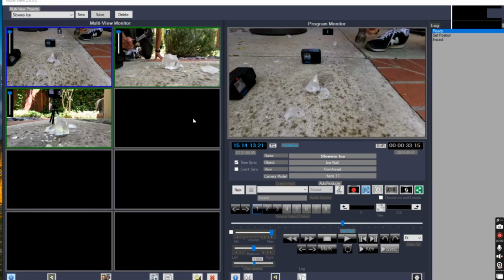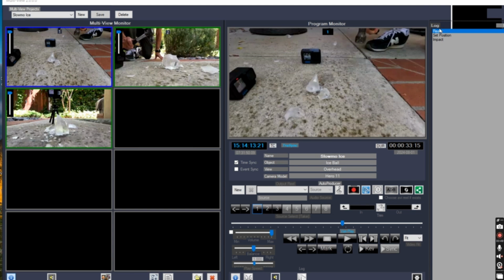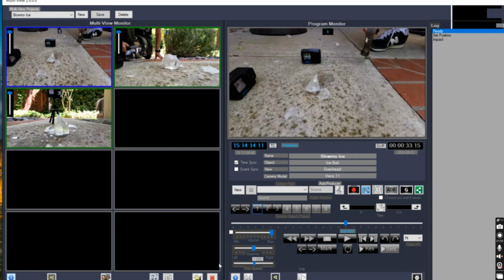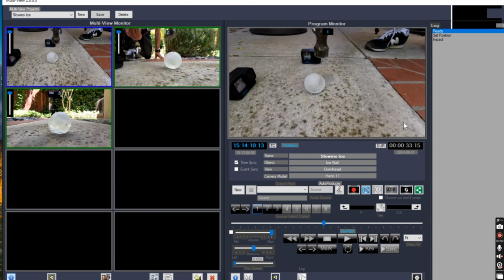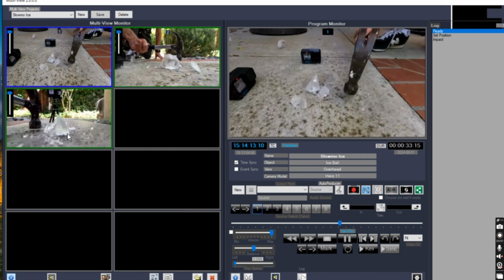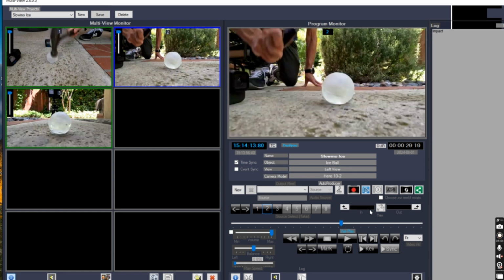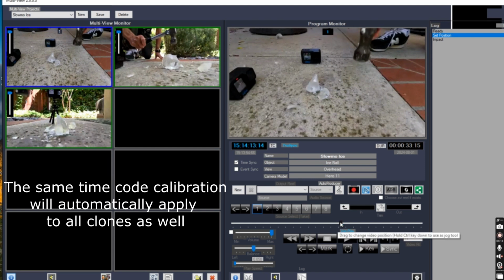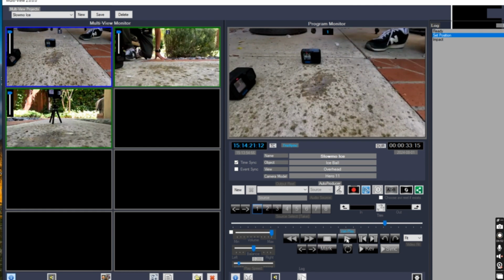Multi View HD Pro 2 Tutorial: Slow motion playback and Timecode calibration using 3 GoPro Cameras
In this tutorial, we show how to use Multi-View HD Pro 2's synchronous slow speed playback along with using high frame rate videos imported from three GoPro Hero cameras taken in a multi-angle shoot with frame accuracy of 1/240 -- all simultaneously.  Three views can be seen at the same time with Multi-View HD Pro 2. The speed of playback can be set from .05 to 4 x the original video frame rate of 240fps. In this example, we can dynamically slow playback down from 240fps to 12 fps with ultra smooth motion on all 3 videos -- simultaneously. Secondly, in this tutorial, we show how to use Multi-View HD Pro 2's timecode calibration feature to increase the timecode precision to a single frame, as GoPro metadata timecode accuracy varies between cameras and models, we can then perfectly align all 3 videos for synchronous slow speed playback. For more information on Multi-View HD Pro 2 check out